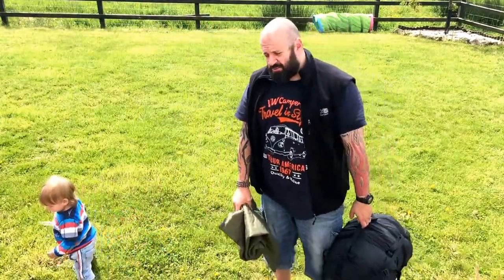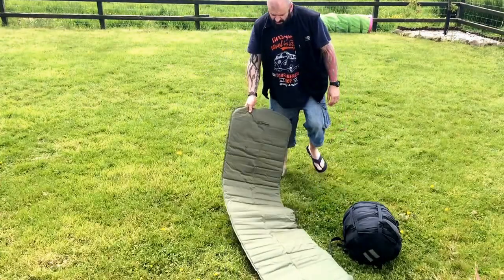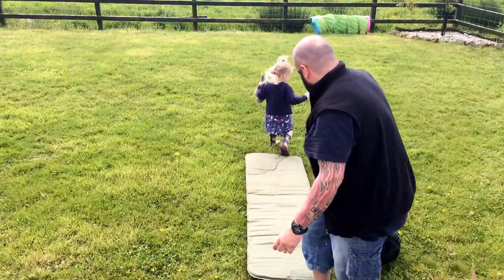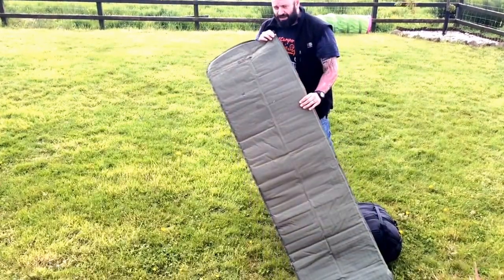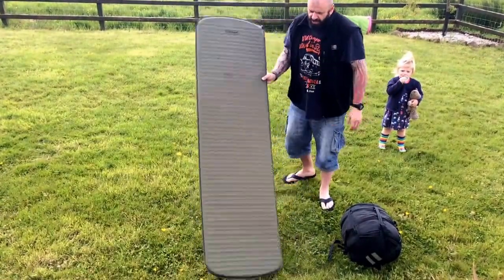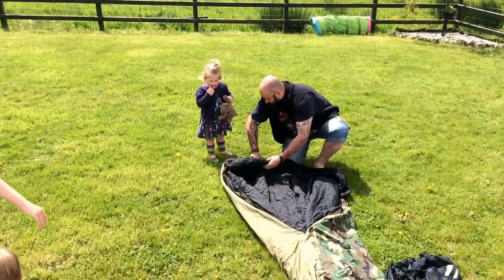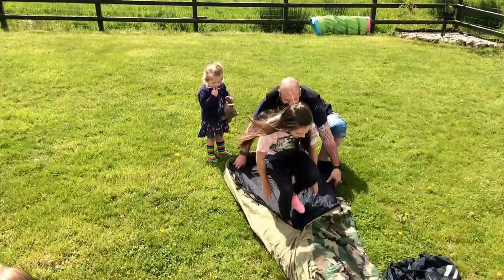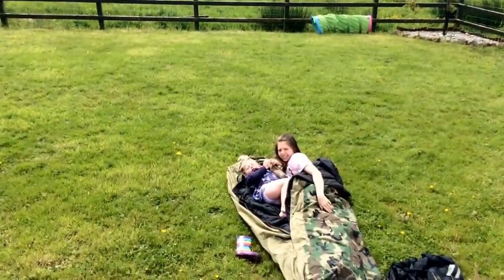USGI MSS Plus Snugpak Sleeping Mat. Perfect Combo